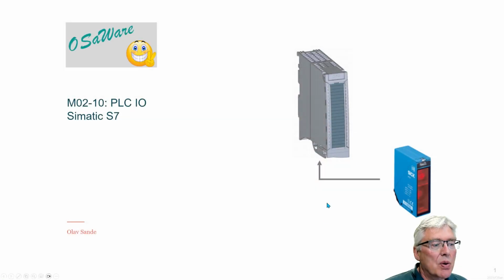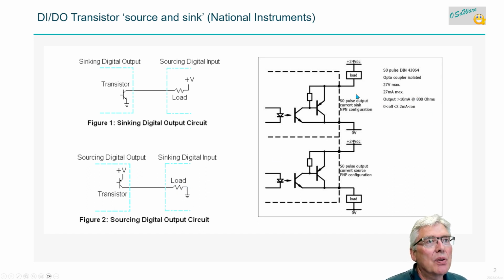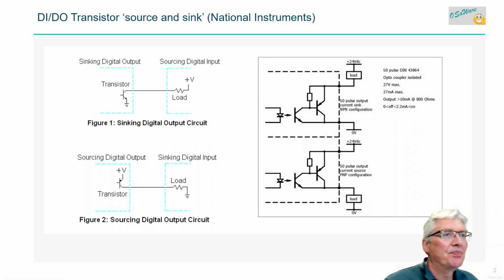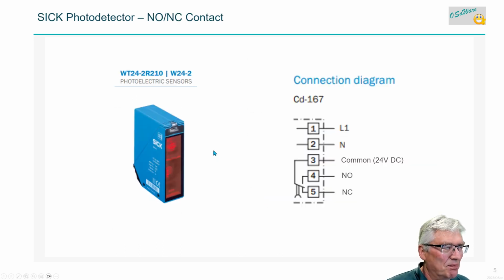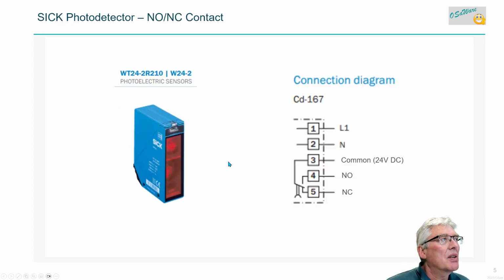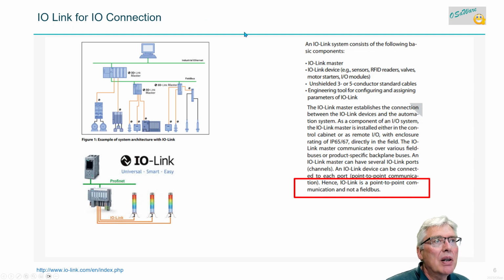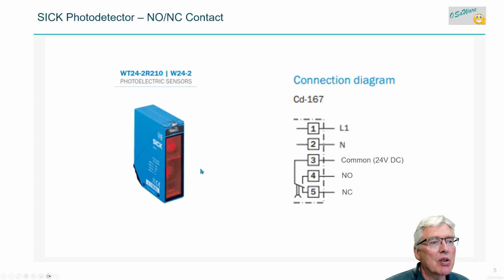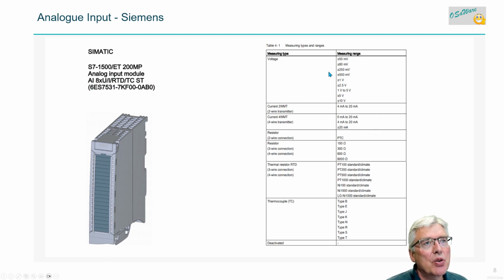M02-L10 PLC IO